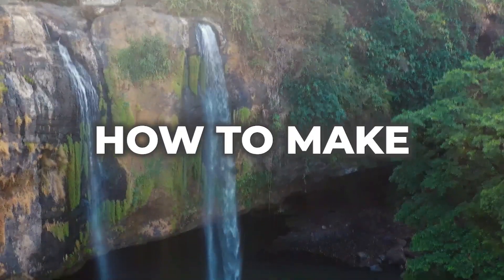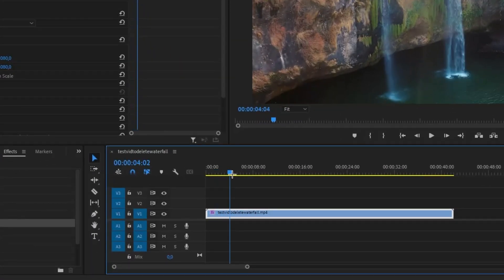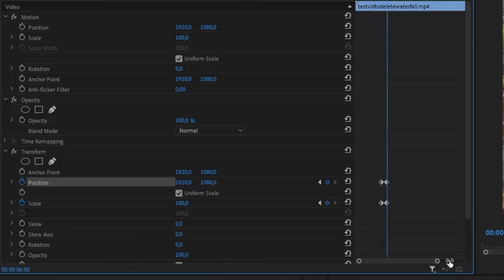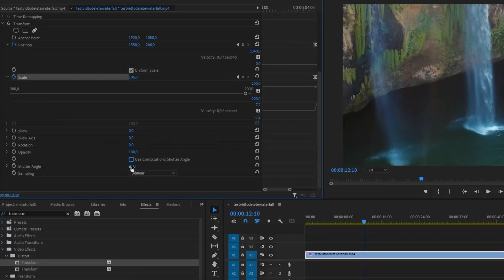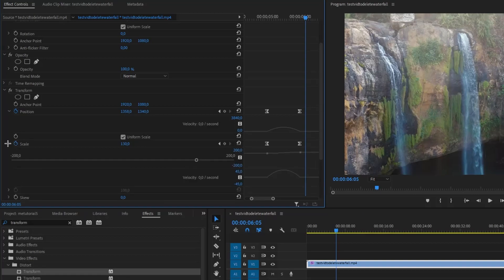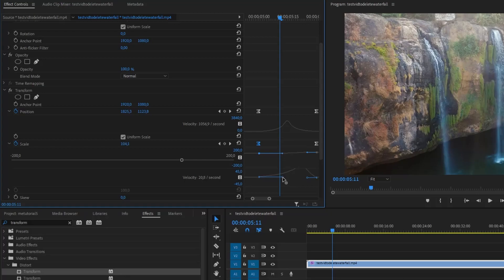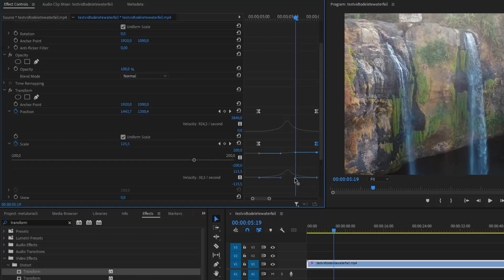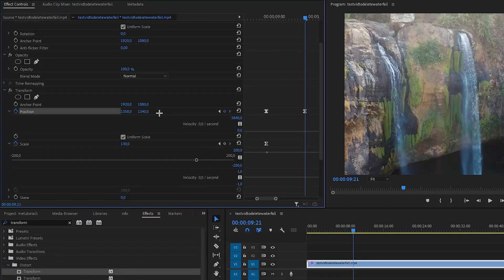Smooth Zoom in and out - Premiere Pro Easy Tutorial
In this video your will learn to create smooth zoom in, out and around. It's an easy and quick process that delivers interesting results.

I tried to make every step easy to follow even for the begginers. If you have any questions or problems with the effect, ask me in the comments and i'll try to help.